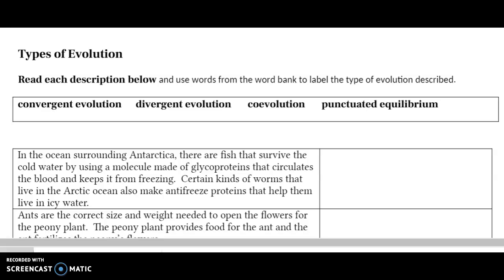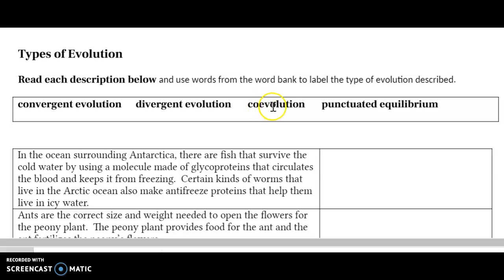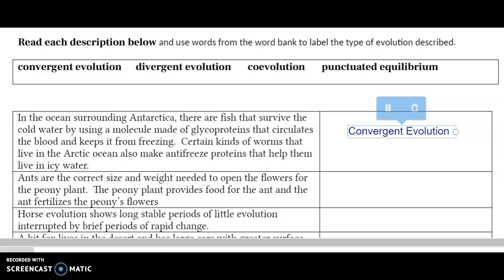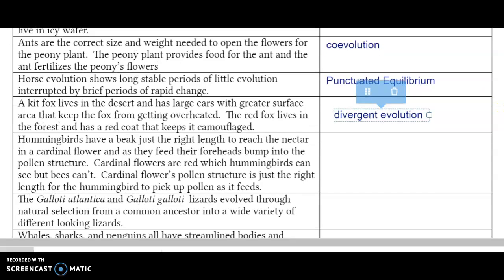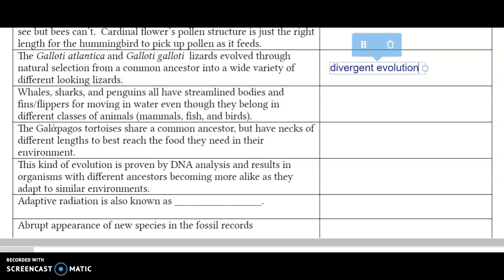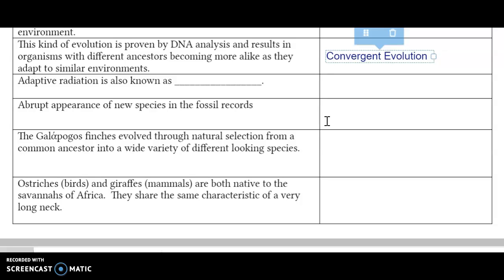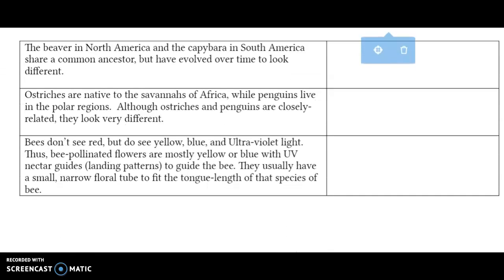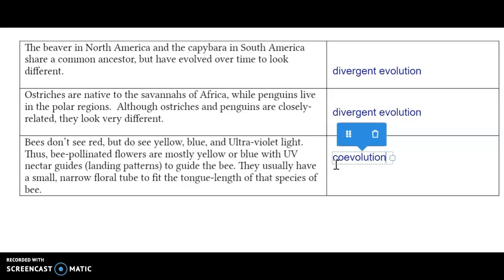Types of Evolution worksheet (Georgia Milestones Biology)